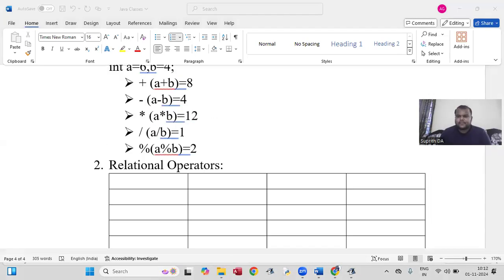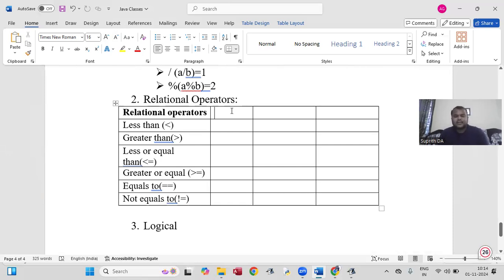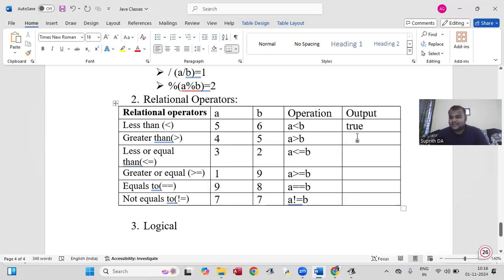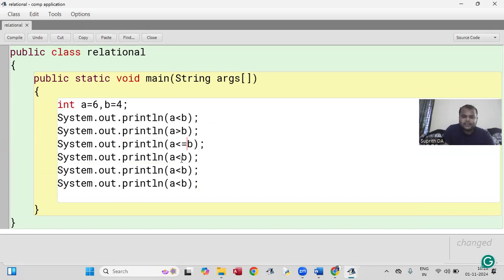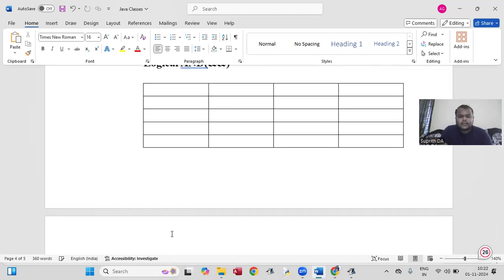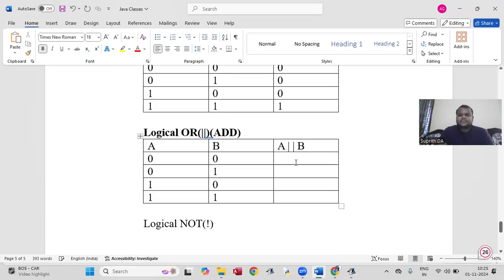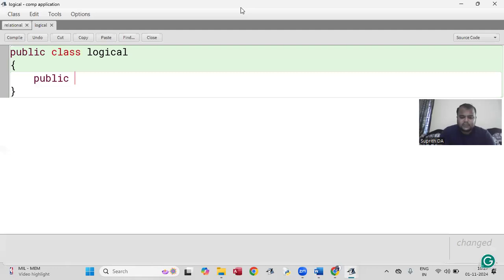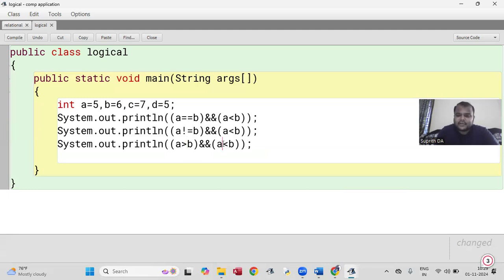Relational and Logical Operators in Java